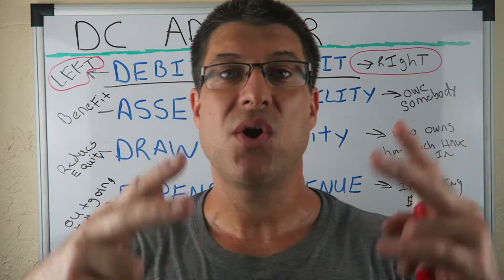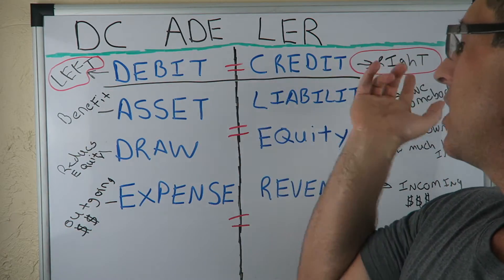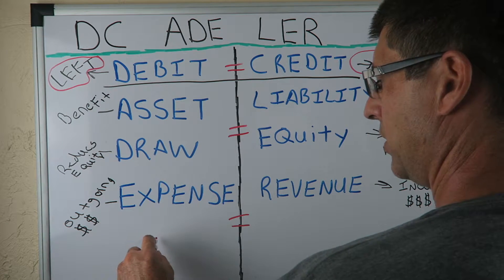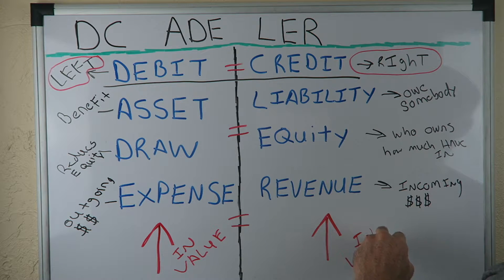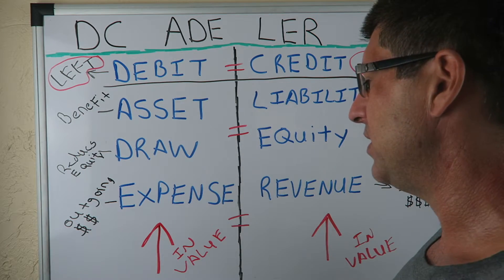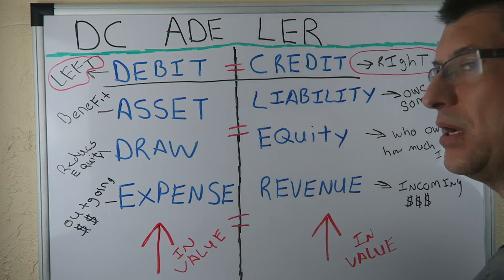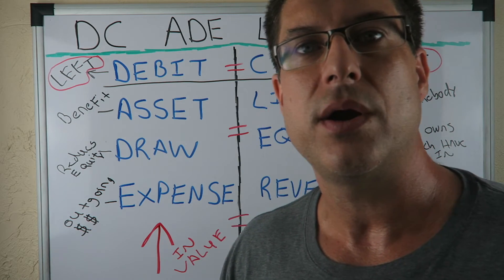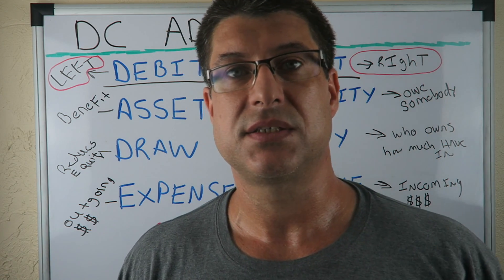Accounting Basics Fast & Easy / My Best Accounting Tips / Accounting Crash Course #5